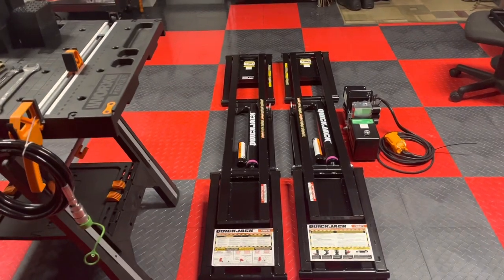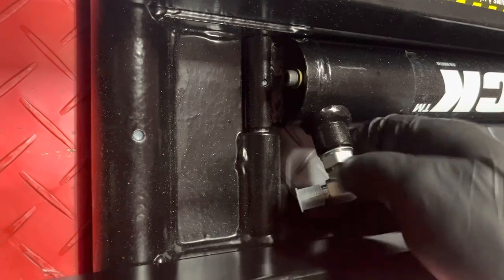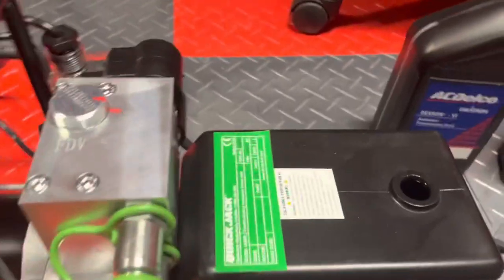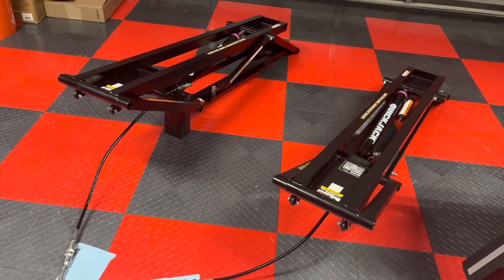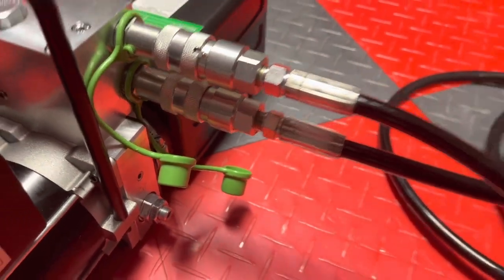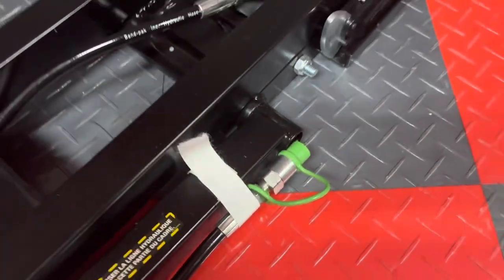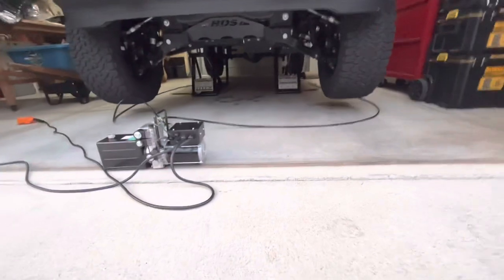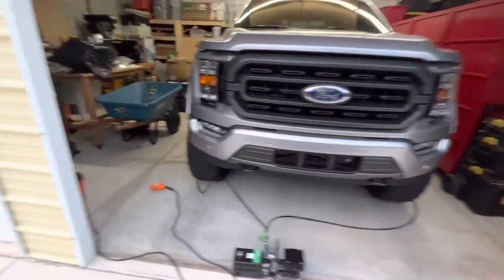Can the Quickjack BL-7000TL lift my lifted F150? Only one on YouTube!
Let's see if this can lift my tires off the ground! Lift starts at 16:35
I wasn't sure if this would take my 6 inch lifted F150 off the ground since the frame was already 18" high. It did! Now tire rotations are possible! Watch for my other vehicles coming soon! Fatty